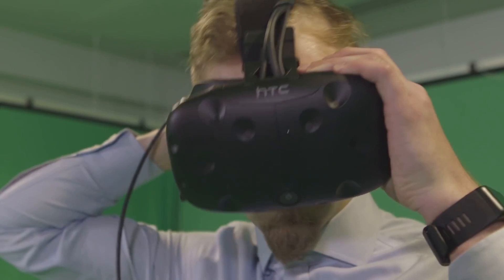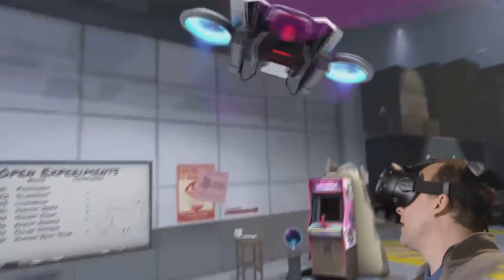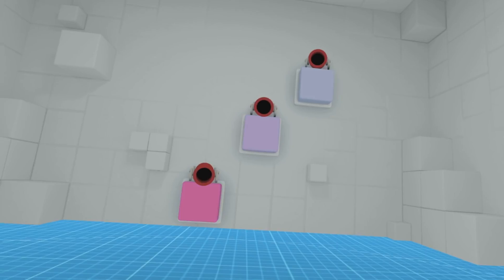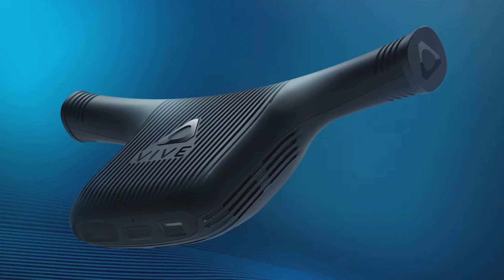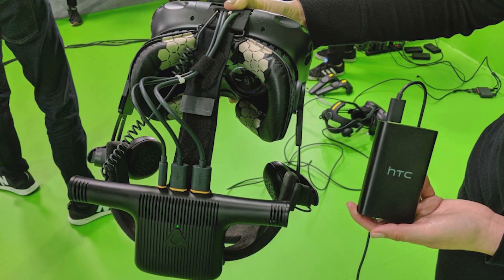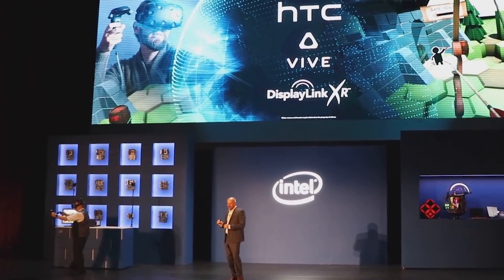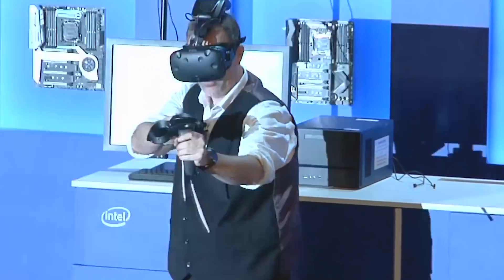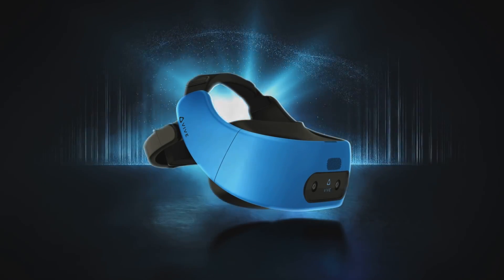HTC Vive Wireless Adapter Explained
I got a chance to sit down with directors from DisplayLink and HTC at E3 2018 to discuss the Vive's upcoming wireless adapter. The two discuss how it works to overcome latency and compression, and make a compelling case for why you should get excited about the wireless future of VR.